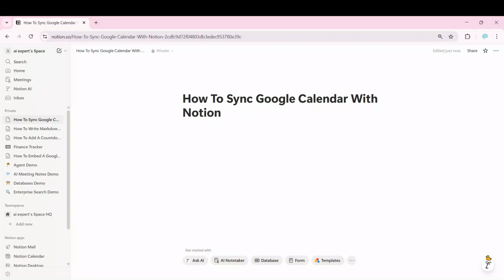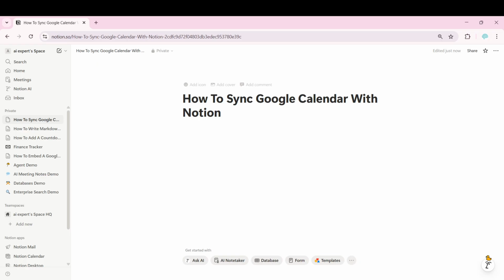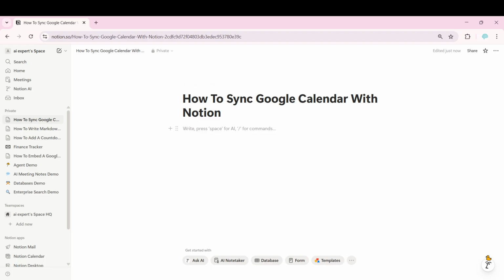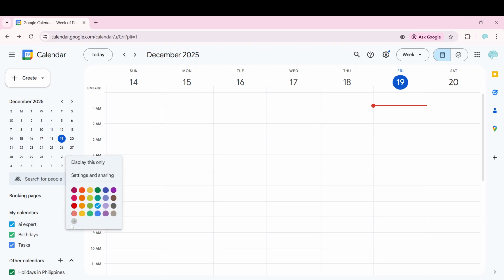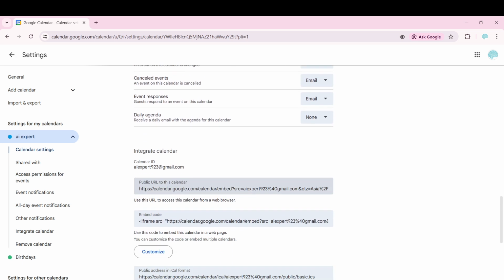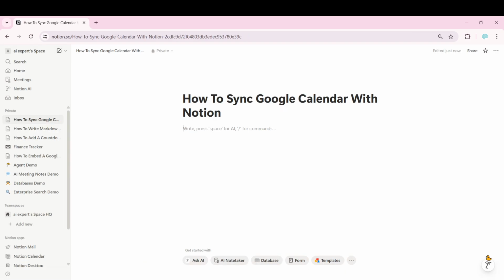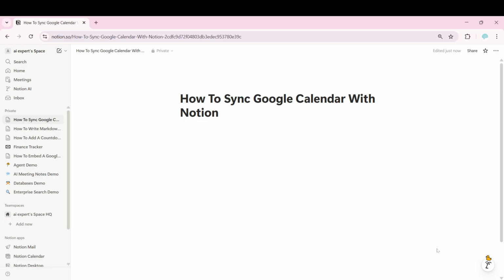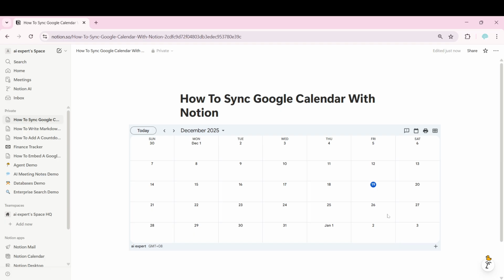How To Sync Google Calendar With Notion (Full Guide 2026)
In this video, we discuss the ultimate method for Google Calendar Notion integration, including two-way sync options. We show you how to centralize your schedule management so you can view and edit your events directly from your productivity dashboard.

00:00 Intro
00:16 Open Notion Page
00:36 Find iCalendar Link in Google Calendar
01:13 Security Warning
01:20 Embed iCalendar Link in Notion
01:39 Adjust Notion View
01:55 Final Notes on iCal Feed